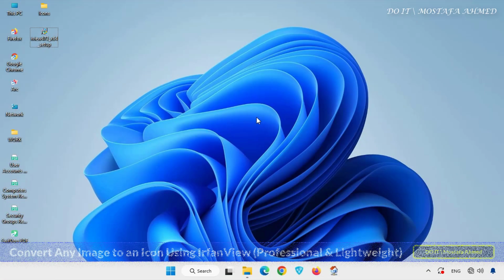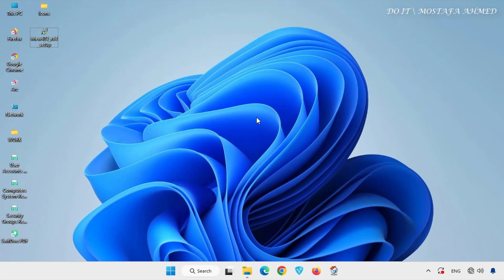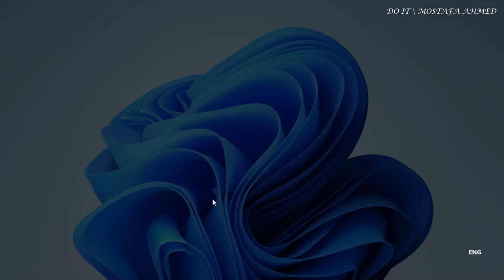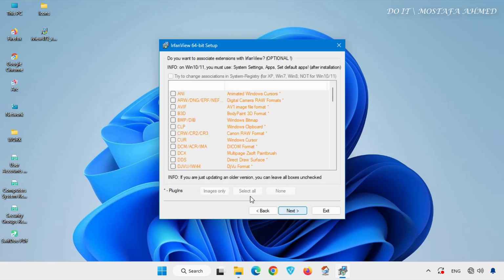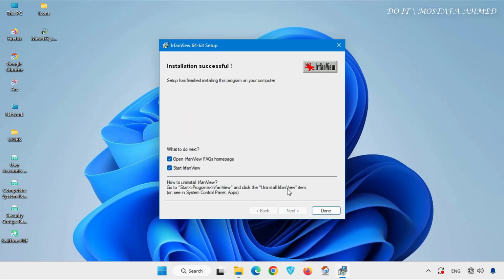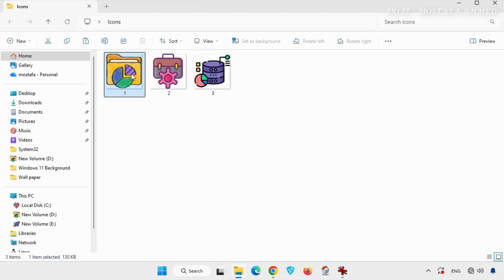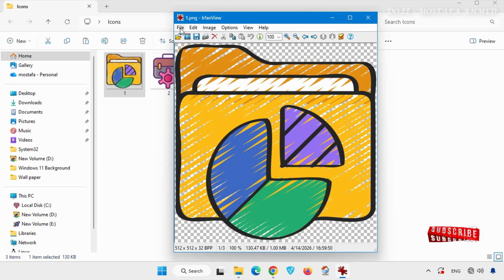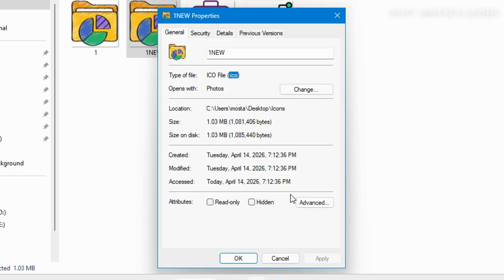Stop Using Online Converters! Create High-Quality Icons with IrfanView 👍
In this tutorial, I show you how to transform any image—whether it’s a JPG, PNG, or BMP—into a professional Windows Icon (.ico) file using one of the most reliable and lightweight tools in the IT world: IrfanView. ✅
Standard image formats like PNG or JPG cannot be used for system-level customization in Windows. If you want to change your drive icons, folder looks, or application shortcuts, Windows requires the official .ICO format.👍
➡ While many online converters exist, they often compromise your privacy or reduce image quality. Using a local, professional tool like IrfanView ensures your icons remain high-resolution, secure, and perfectly compatible with Windows 11 and older versions.

Video Chapters:
00:00 - Intro: Creating custom icons with IrfanView
00:43 - Step 1: Installing IrfanView and configuring setup options
01:25 - Step 2: Selecting the safe configuration path for Windows 11
01:46 - Interface: Why this "old-fashioned" tool is more powerful than modern apps
02:02 - Step 3: Opening your PNG or JPG image in the workspace
02:21 - Step 4: Saving the image as a Windows Icon (.ICO)
02:37 - Verification: Confirming the new file format in properties
02:45 - Summary: Creating icons for desktop, folders, and drives

How to convert image to icon Windows 11
IrfanView icon conversion tutorial 2026
Create ICO from PNG IrfanView
Best free image to icon converter for PC
Convert JPG to ICO Windows 11
Create Professional Icons
Lightweight icon maker for Windows
How to use IrfanView to make icons
Create professional Windows icons for free
Change image format to ICO offline
High quality PNG to ICO conversion
Create drive icons for Windows 11
IrfanView 64-bit tutorial for beginners
How to make system icons from photos
Professional icon creation workflow 2026
Fast image to icon converter no software download
Best alternative to online icon converters
Create multi-resolution ICO files
Windows 11 customization tips and tricks
How to make transparent icons from PNG
IrfanView Save As ICO guide
How to Download IrfanView App
How to Install IrfanView app
Icon Converter
PNG to ICO
JPG to ICO
WebP to ICO
ICO Format
Windows 11 Customization
Create Icons
Image Conversion
Desktop Personalization
Create Professional Windows Icons
How to convert any image to a Windows 11 icon using IrfanView
Best way to create high-resolution ICO files from PNG images
Step by step IrfanView tutorial for creating custom drive icons
Why you should use IrfanView for icon conversion in 2026
How to make custom Windows icons without using online tools
Converting transparent PNG to ICO for Windows 11 folder icons
How to install and use IrfanView for professional image editing
Lightweight image to icon converter for low-end PC users
The fastest way to create system icons from your own photos
How to change file formats to ICO for Windows Registry tweaks
Create Windows 11 Icons Without Bloatware
How to Convert ANY Image to Icon in Seconds